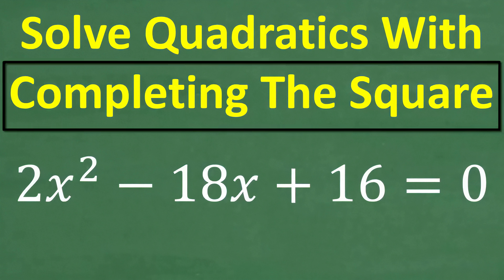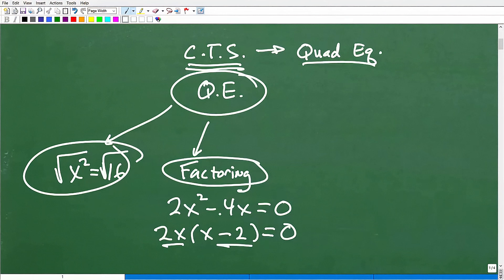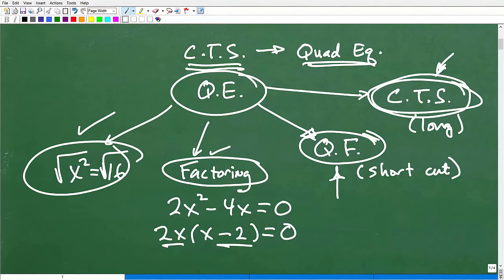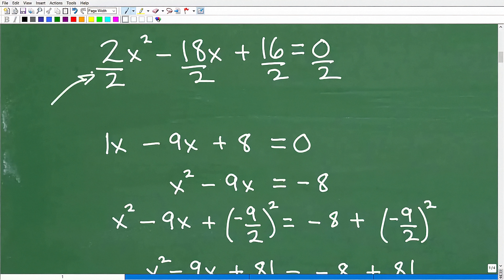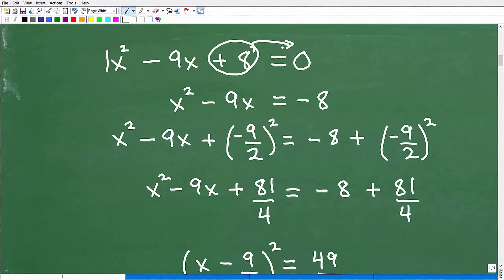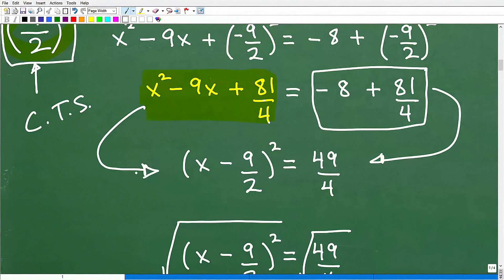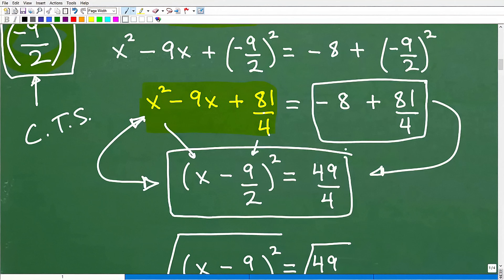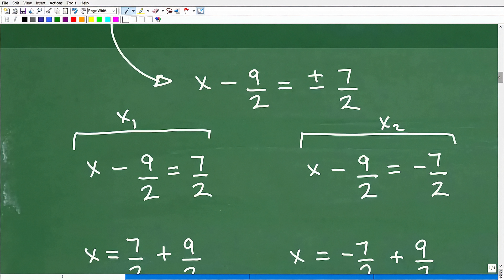Stop Struggling with Completing the Square! Solve Quadratic Equations With Completing the Square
Struggling with completing the square? 🤯
This step-by-step tutorial will show you exactly how to complete the square and solve quadratic equations with confidence. We’ll break it down into simple, easy-to-follow steps so you can finally master this key algebra concept!
✅ Perfect for college, high school, and test prep math(SAT, ACT, GED, etc.)
✅ Learn the different ways to solve a quadratic equations
✅ Boost your algebra skills with clear and understandable math
📘 Need more help with math?

• HOMESCHOOL MATH
• COLLEGE MATH